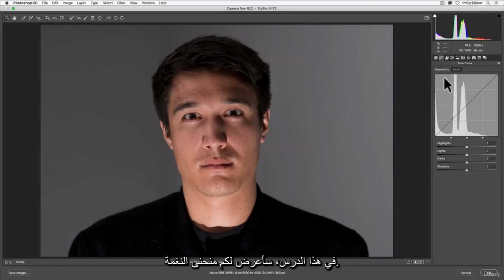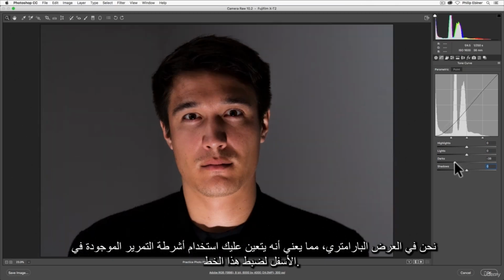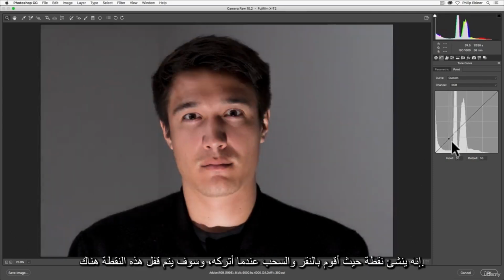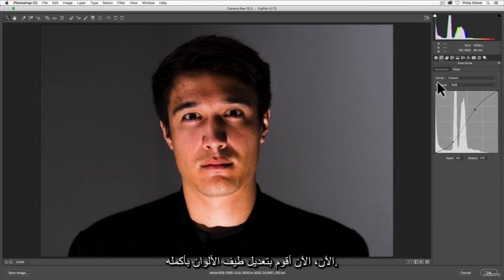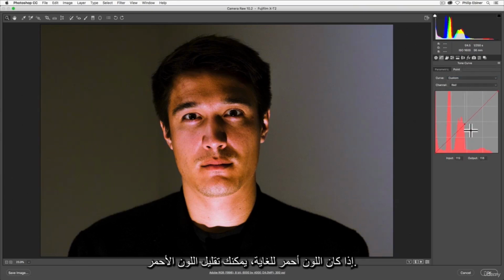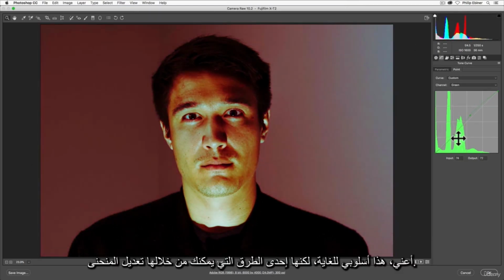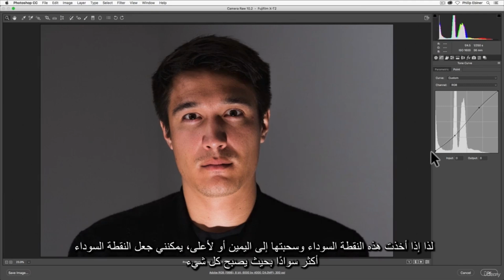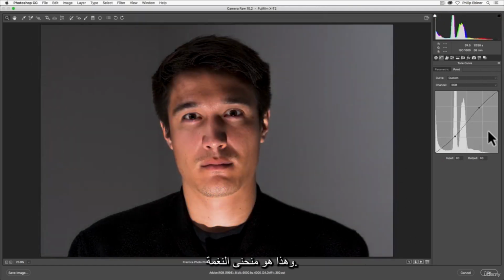تعديلات منحنى النغمة